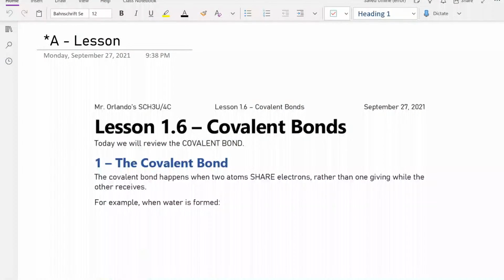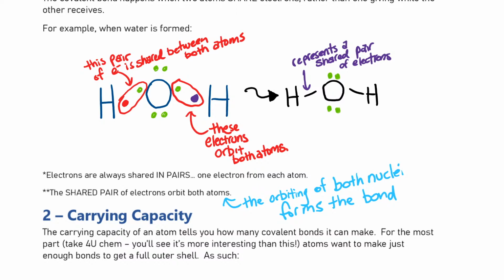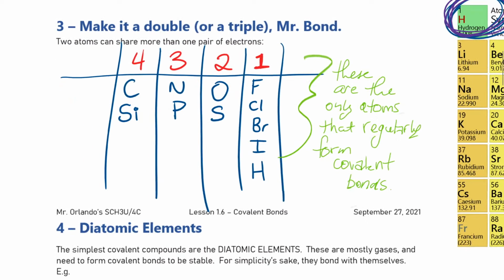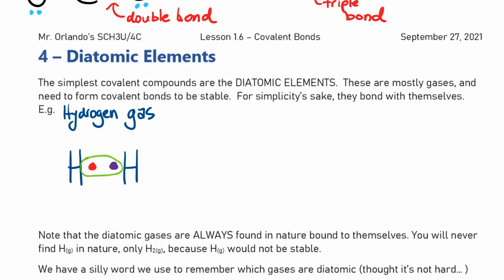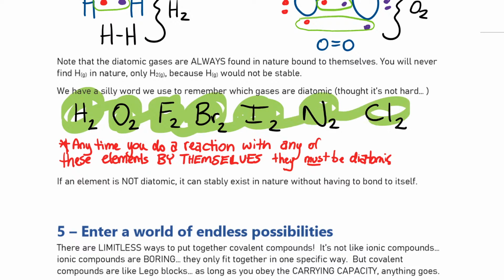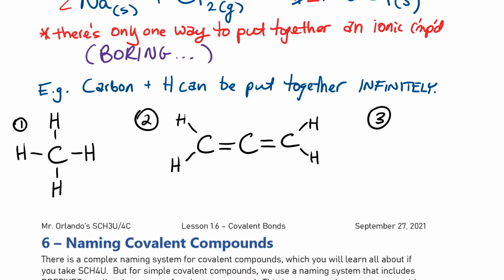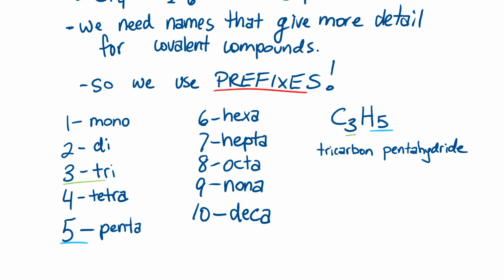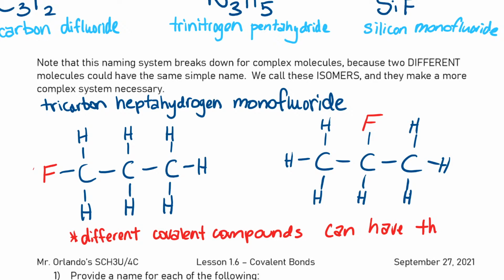SCH3U - Lesson 1.6 - Covalent Bonds